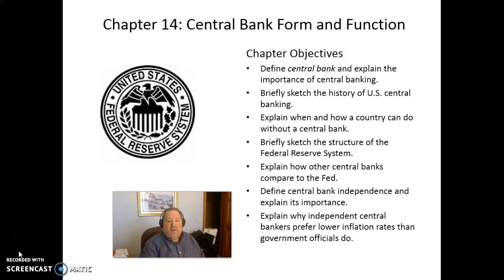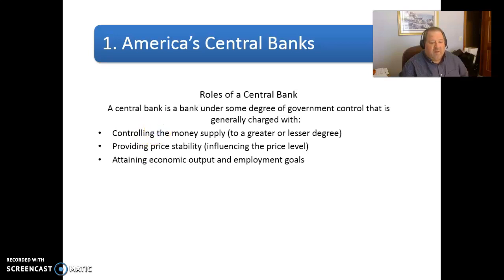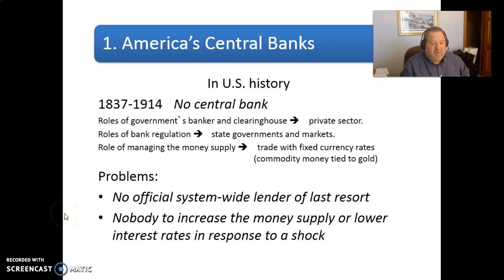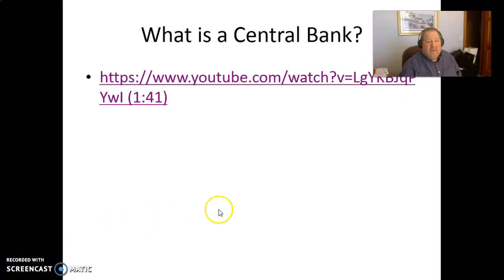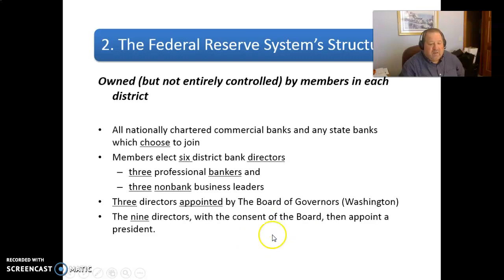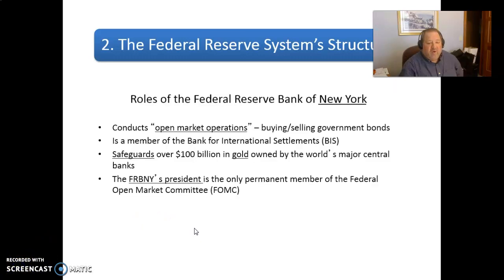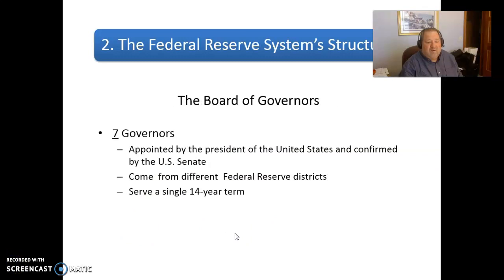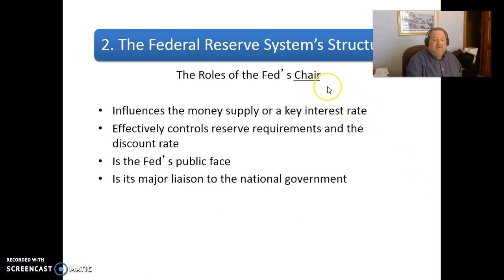EB 346 Week 10 Session 1